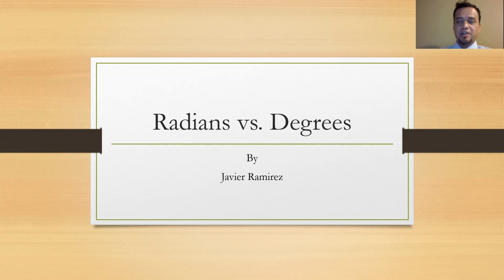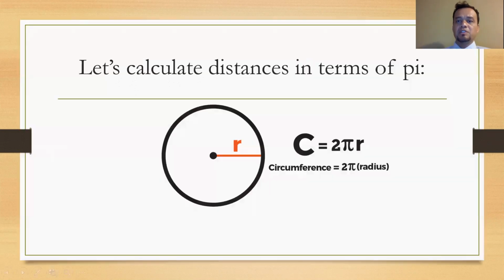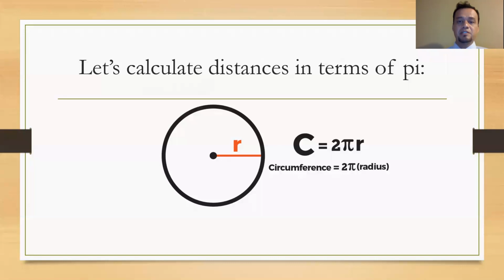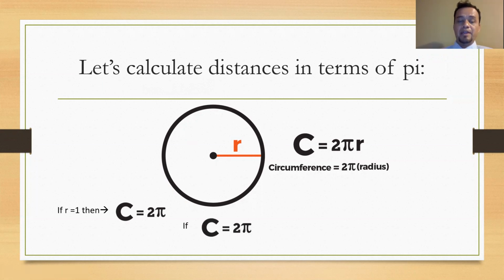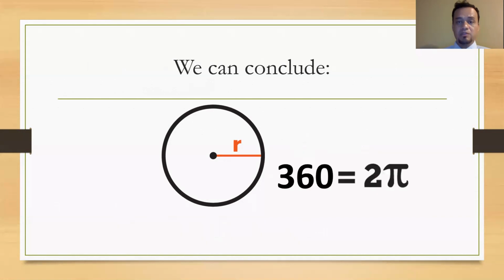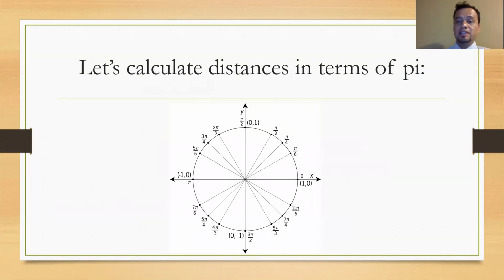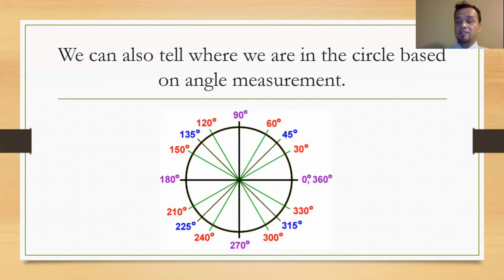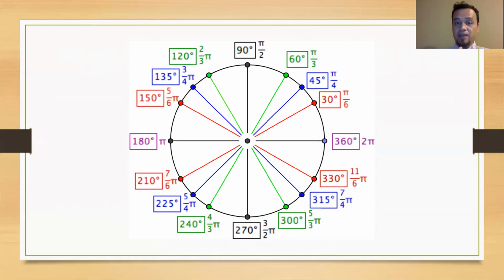Javier Ramirez Lesson